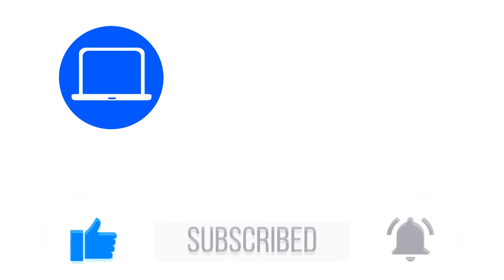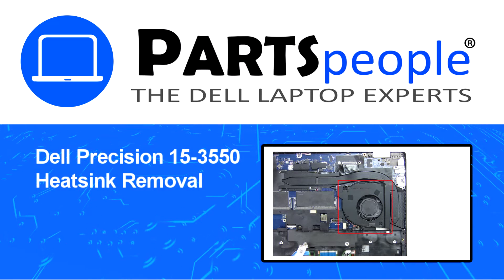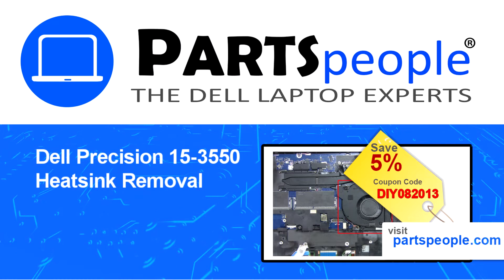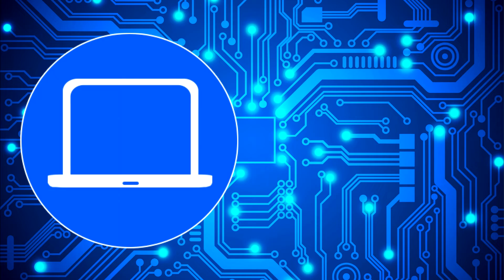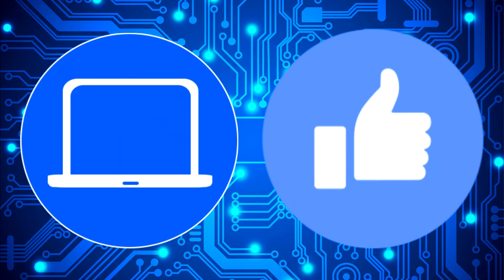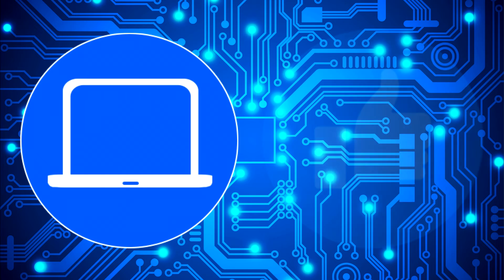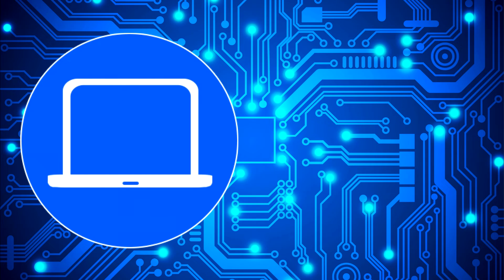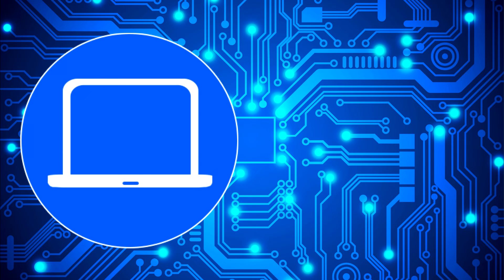Dell Precision 15-3550 (P80F002) Heatsink How-To Video Tutorial